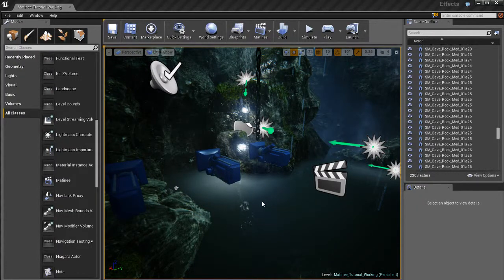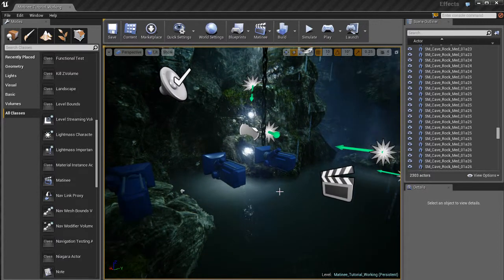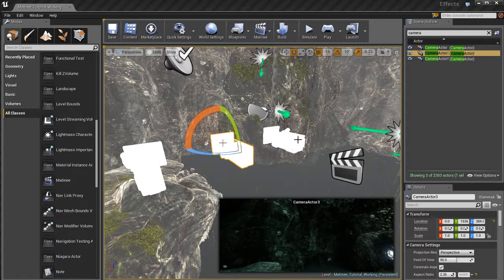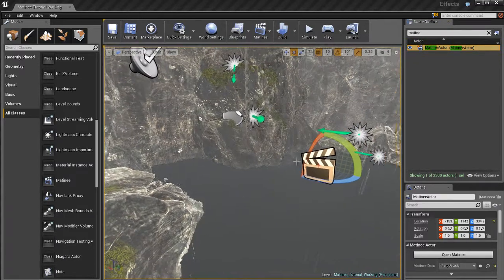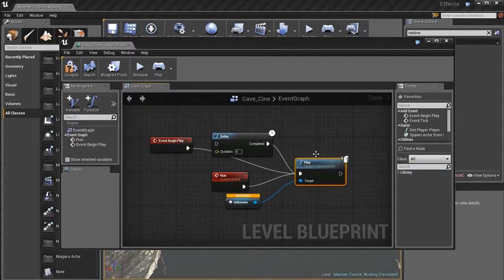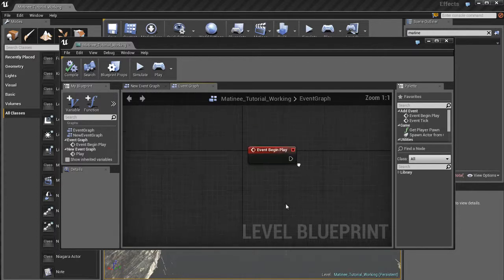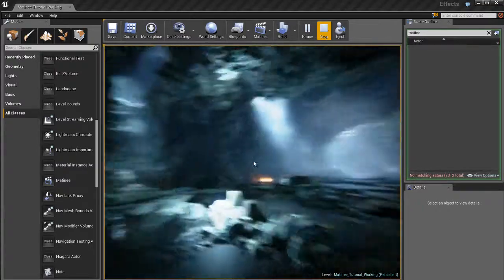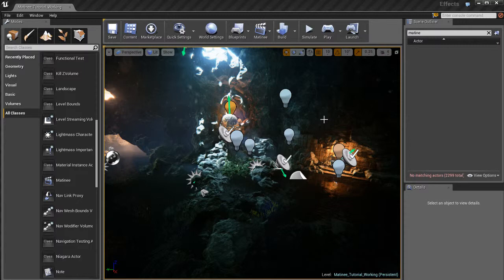07 02 01 MatineeExample01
Unreal 4 includes a powerful tool called Matinee. This feature allows you to animate and create cinematics (and tons of other cool stuff) for your games- right inside of Unreal Editor. We'll look at how to get started with this tool, as well as an example of how to use it effectively. Note: I will no longer be adding new tutorials on this channel! I've moved all of my tutorials to my training YouTube channel right